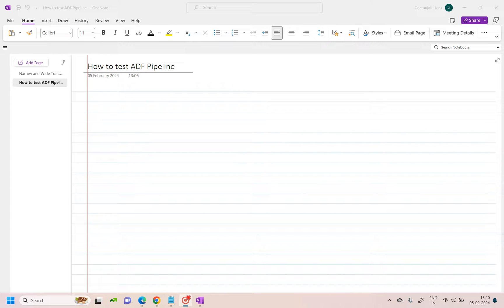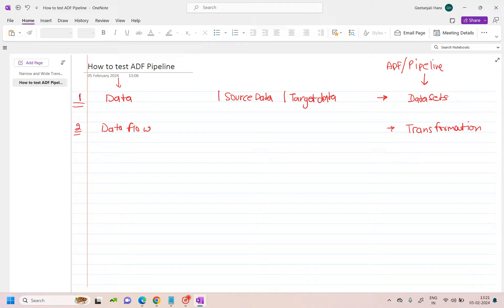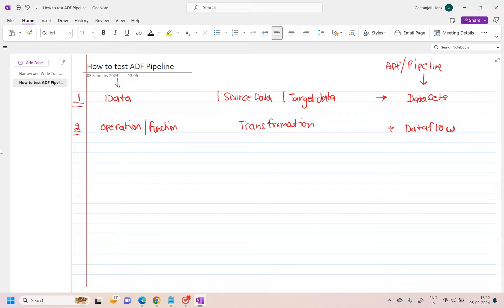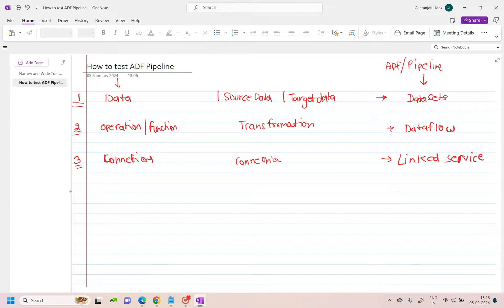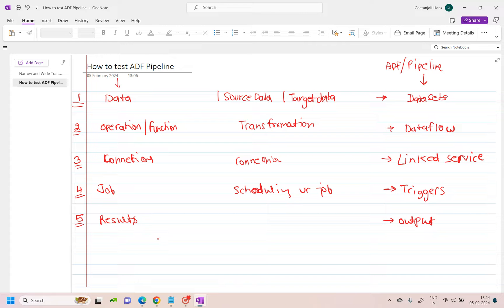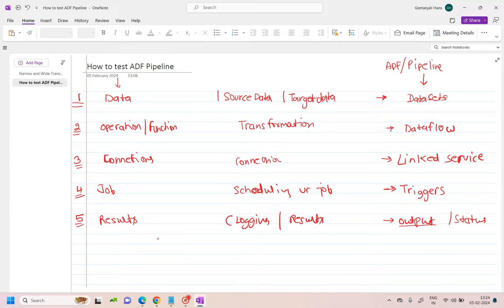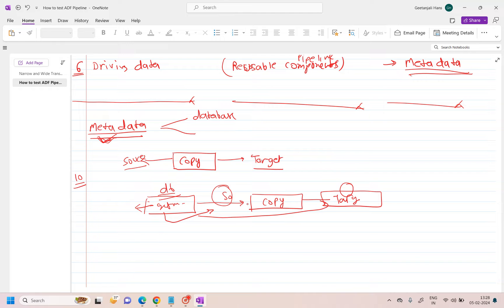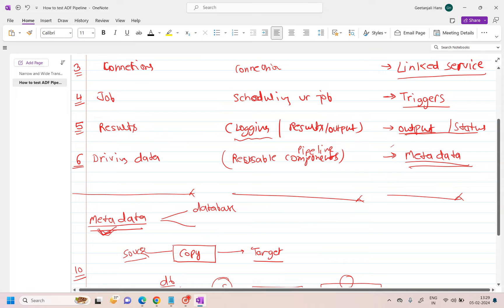what to test in ADF Pipeline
Description:
🔍 Dive into the world of Azure Data Factory and become an ADF testing pro with our latest tutorial! 💡 In this video, we'll guide you through the intricacies of testing your ADF pipelines, ensuring robust, error-free data workflows in the cloud. 🌐

🚀 Key Highlights:
👉 ADF Pipeline Testing Explained: Uncover the importance of testing in Azure Data Factory and why it's crucial for ensuring the reliability and accuracy of your data pipelines.

💡 Best Practices: Learn essential best practices for testing ADF pipelines, from creating test cases to executing them efficiently. Boost your confidence in your data workflows with tried-and-true strategies.

🛠️ Hands-On Demo: Follow along with our step-by-step demonstration as we test an ADF pipeline live. Gain practical insights into debugging, troubleshooting, and validating your data transformations.

📊 Automation Techniques: Discover automation techniques to streamline your testing processes. Save time and effort with efficient testing strategies that can be integrated into your CI/CD pipeline.

🔧 Error Handling: Master the art of error handling in ADF testing. Learn how to identify, diagnose, and rectify issues, ensuring smooth and reliable data movement in your Azure environment.

🚨 Common Pitfalls: Avoid common mistakes and pitfalls associated with ADF pipeline testing. Stay ahead of potential issues by understanding the challenges and solutions.

🎓 Who Should Watch? Data engineers, cloud architects, and anyone navigating the Azure Data Factory landscape. Whether you're a beginner or an experienced professional, there's something for everyone!

🔗 Resource Links:

👍 Don't miss out on becoming an ADF testing expert! Let's elevate our ADF game together! 🌐🔗